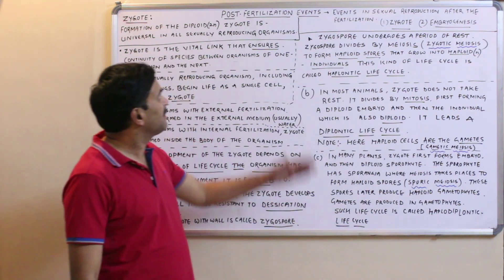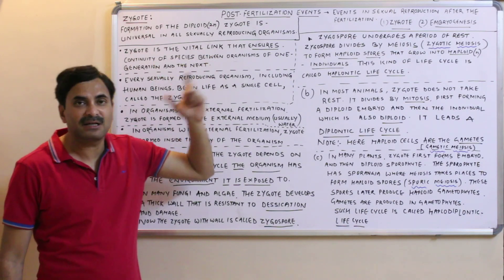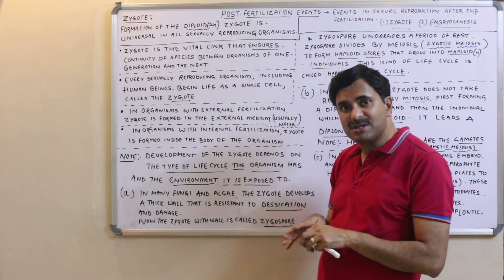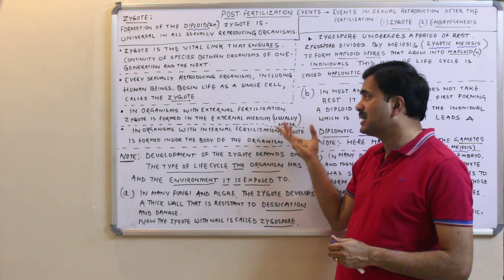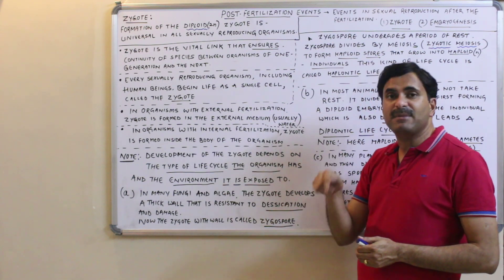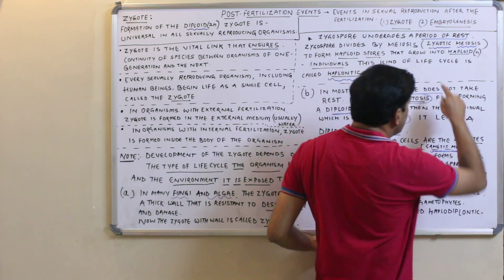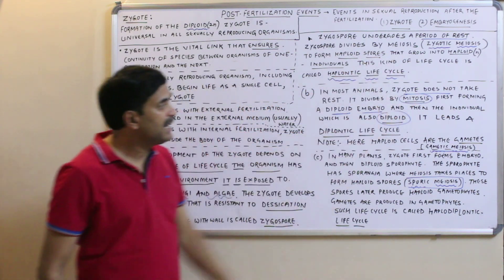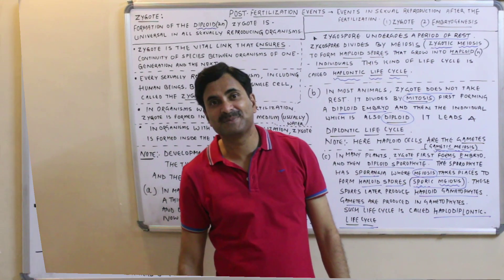Post-Fertilization Events-Zygote (Reproduction in Organisms) | English Medium